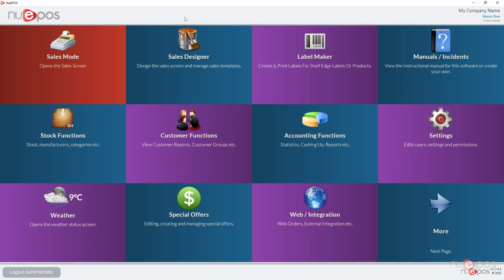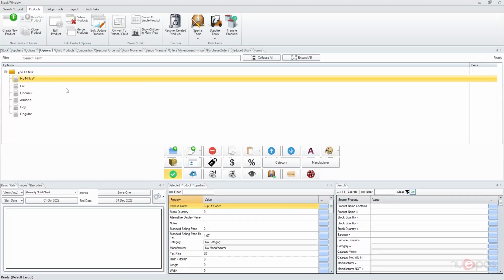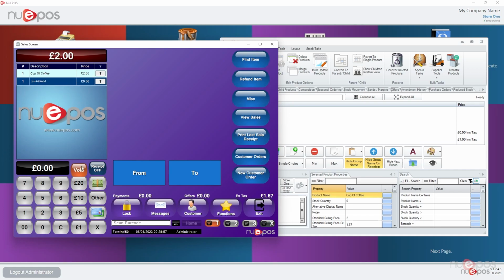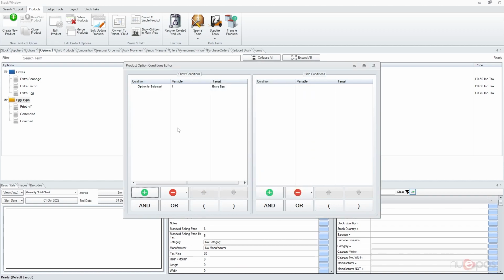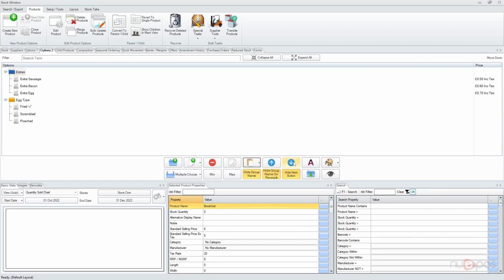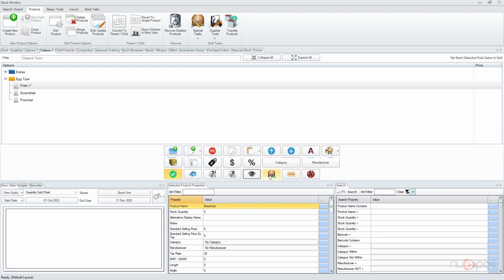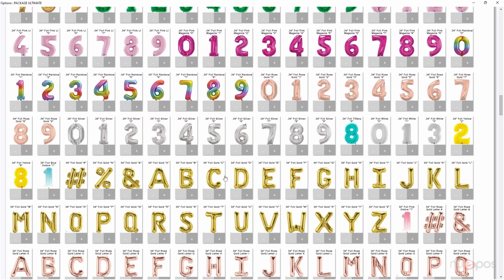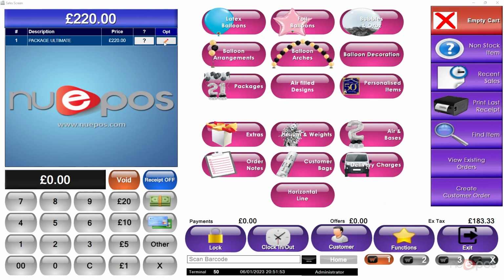NuEPOS - Stock Screen - Product Options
This video explains how to program options against products for when they are sold. The staff member will then be prompted to ask the questions to the customer as to the configuration.